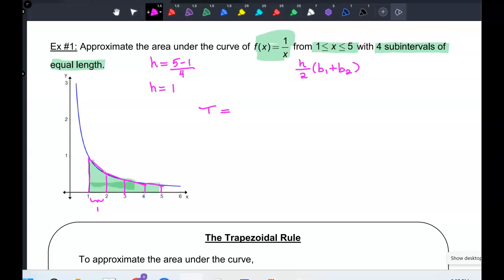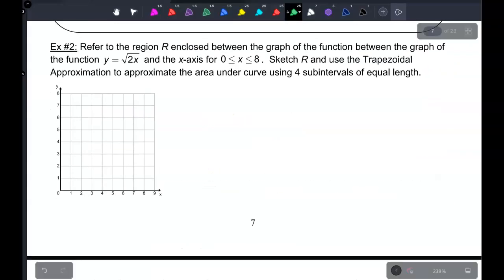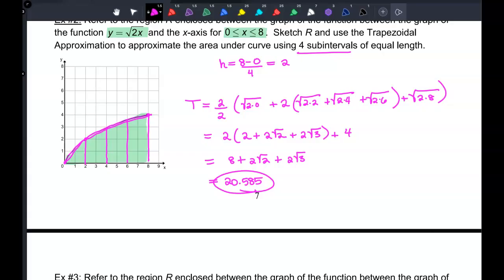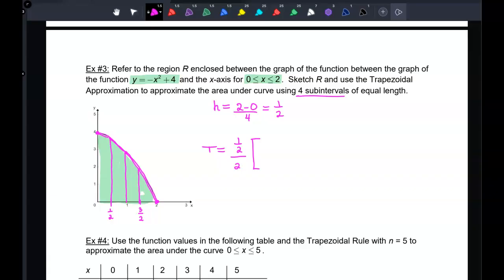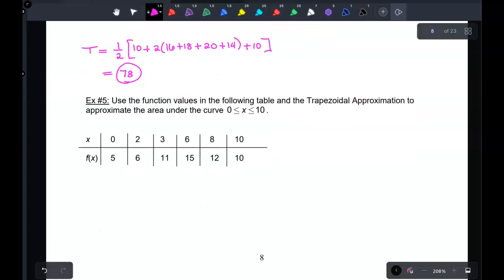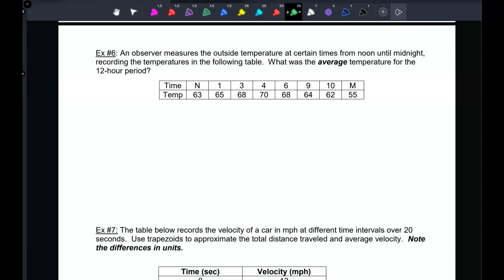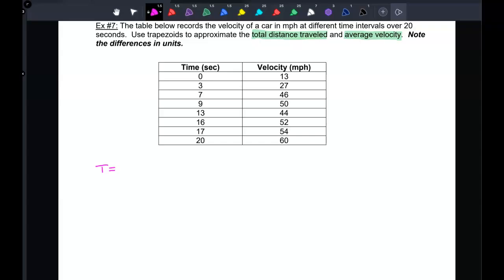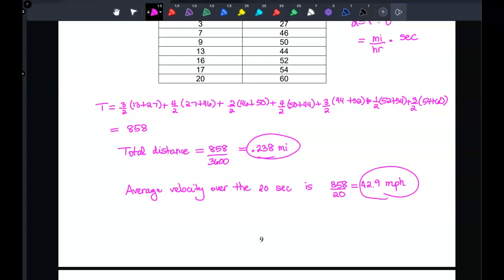Calc AB Lesson 6.5 2025-2026